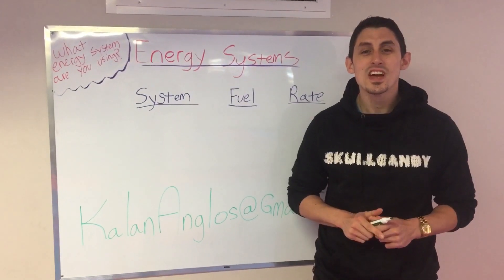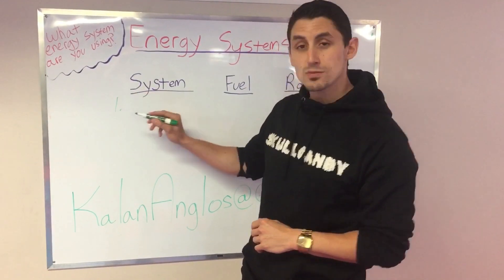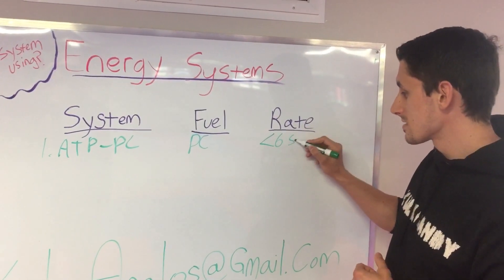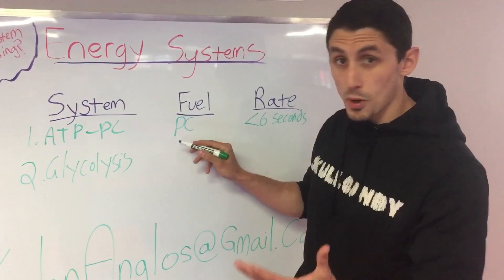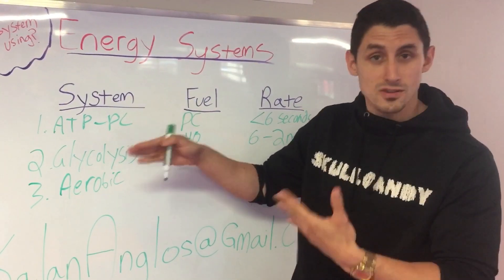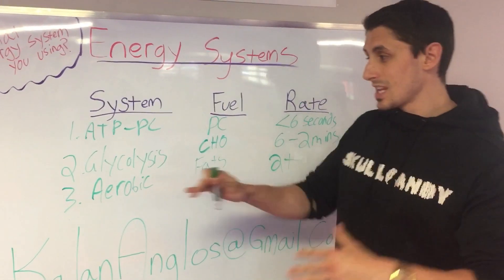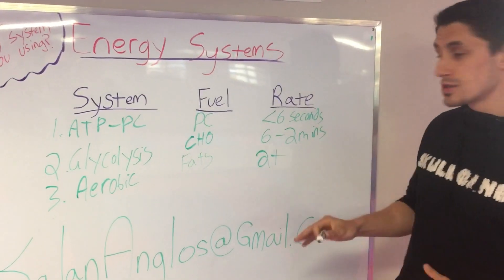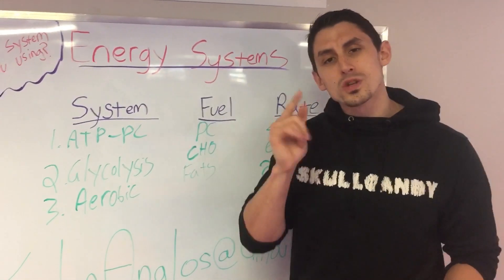Energy Systems Explained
In this video, I describe the different energy systems the body uses during exercise and how to train them effectively
- Kalan Anglos, Msc., CSCS